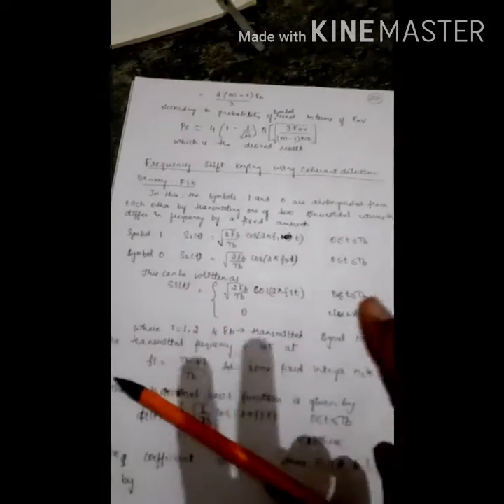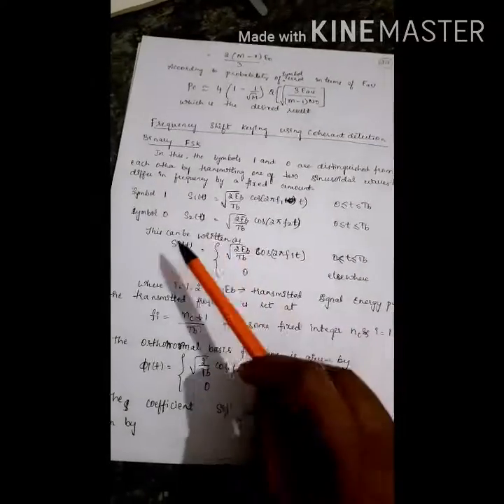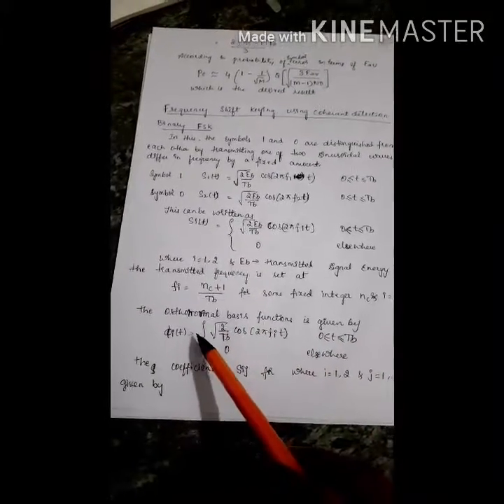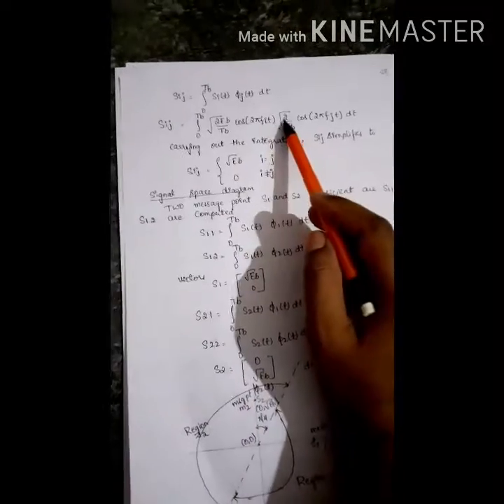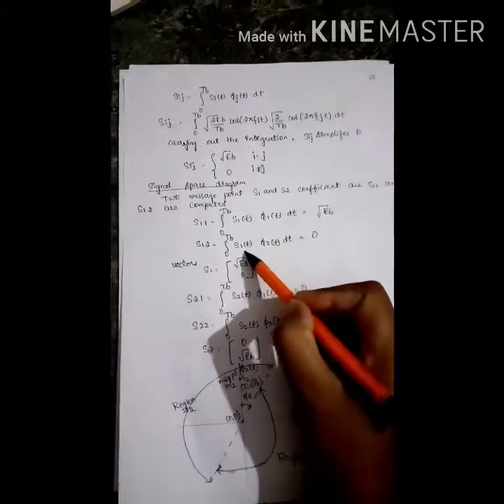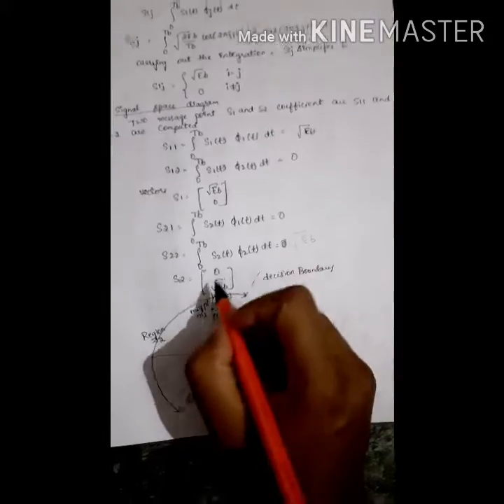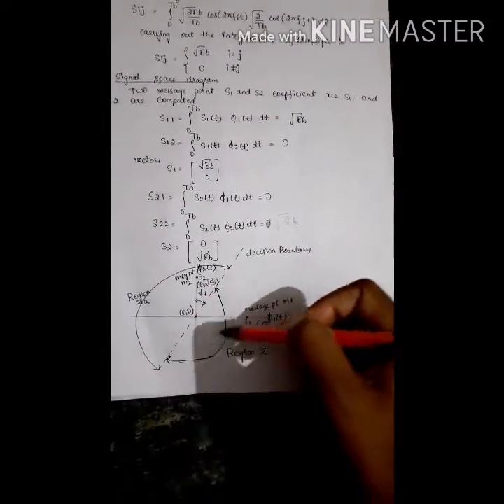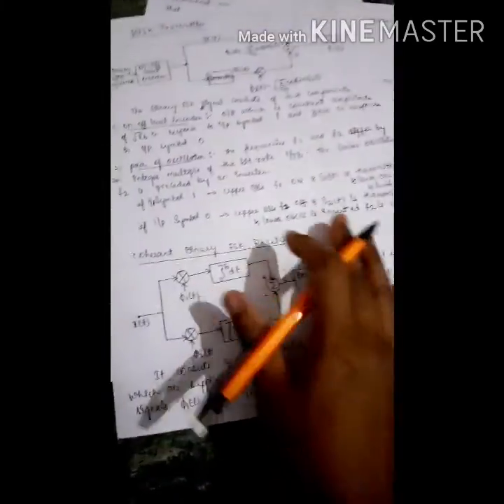fsk using coherant detection